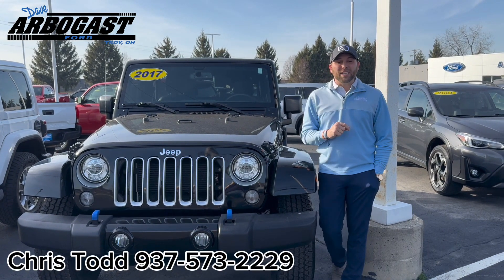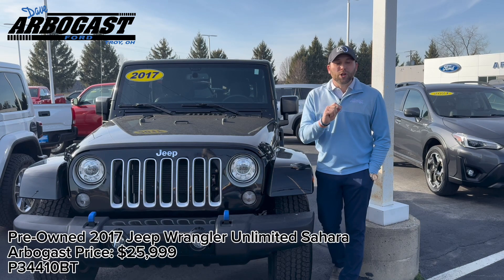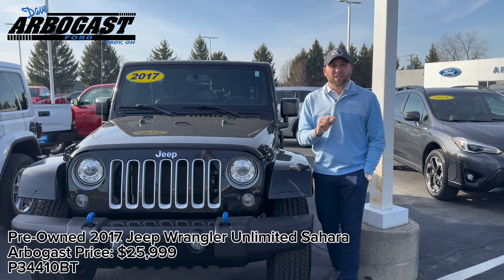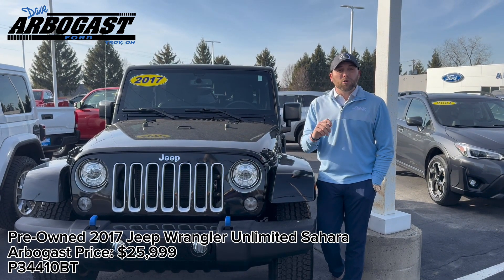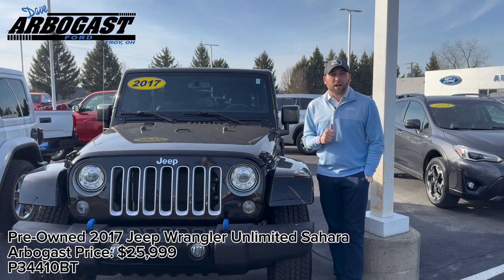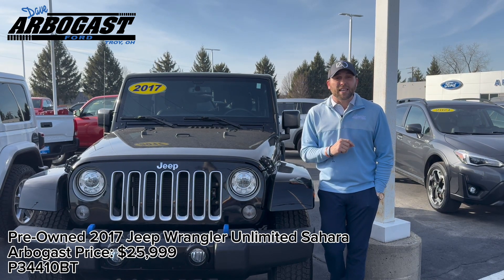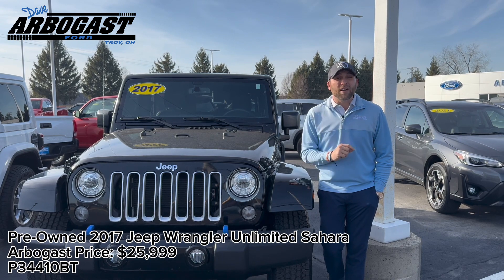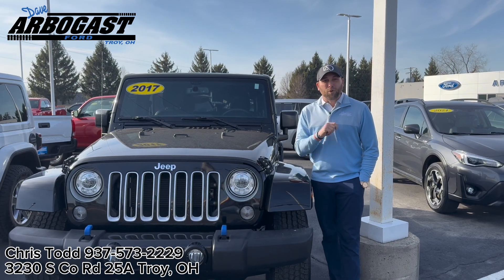2017 Jeep Wrangler Unlimited Sahara | Dave Arbogast Ford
Stock# P34410BT
Looking for a Jeep? Chris is here to tell you why this pre-owned 2017 Jeep Wrangler Unlimited Sahara is perfect for you!
Arbogast Price: $25,999

Dave Arbogast is proud to represent the iconic American brand Ford. We are a full service Ford Dealership located in Troy, Ohio.